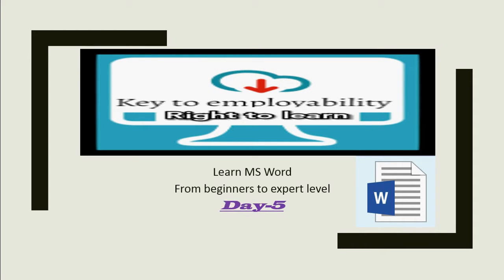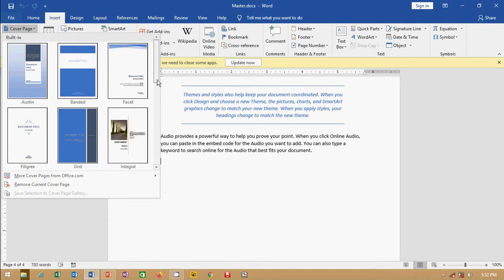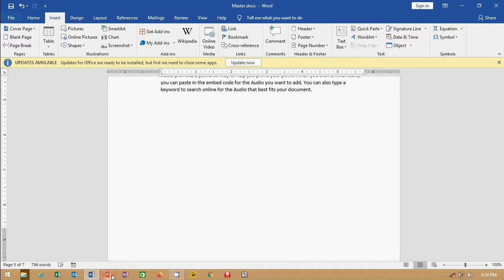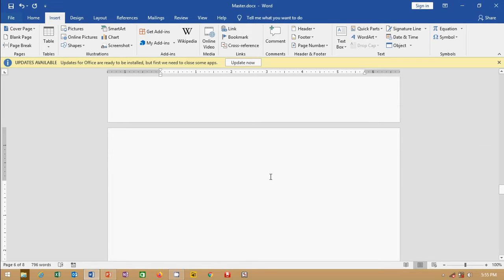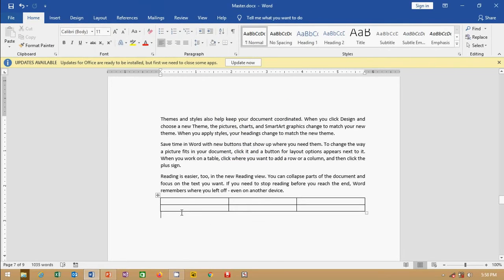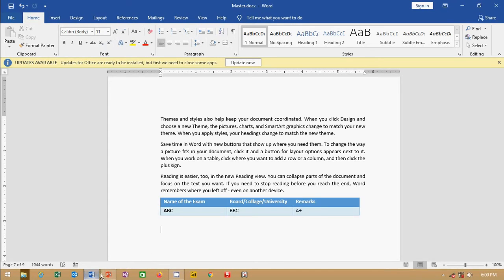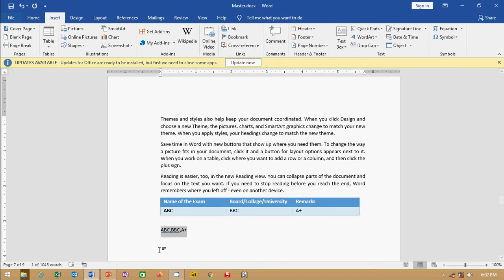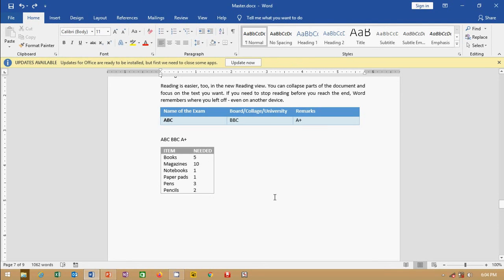Word Day5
1. Cover Page
2. Blank Page
3. Page Break
4. Table
a. Insert Table
b. Draw Table
c. Convert Text to table
d. Convert table to text